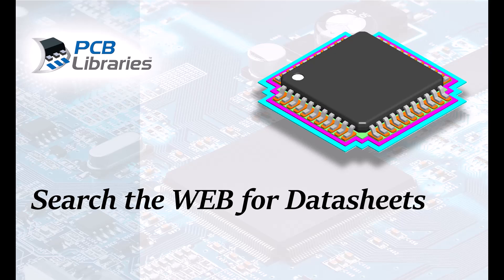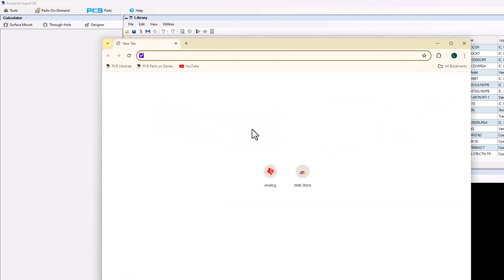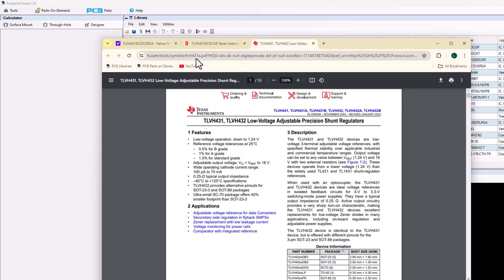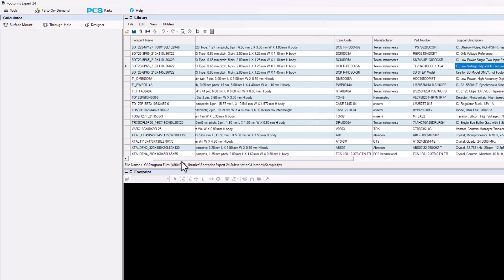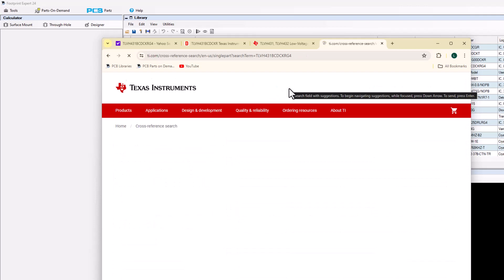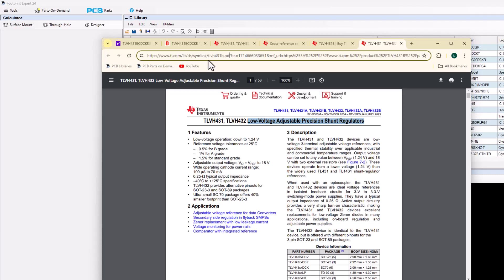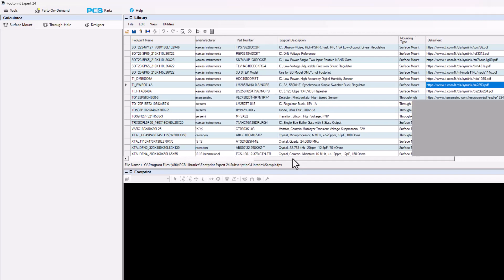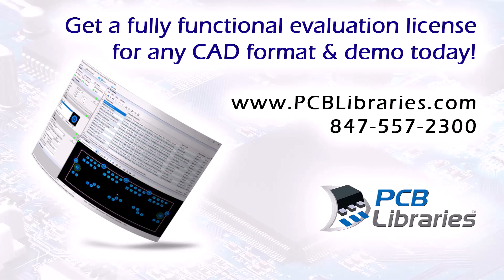6.4 Search the WEB for Data Sheets